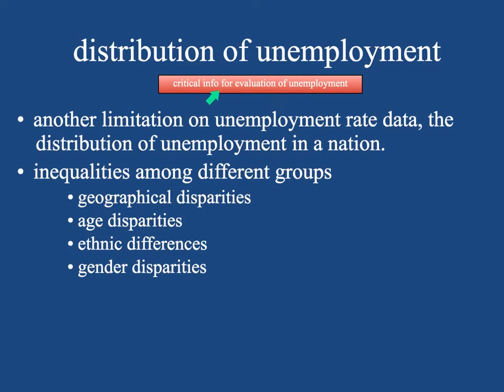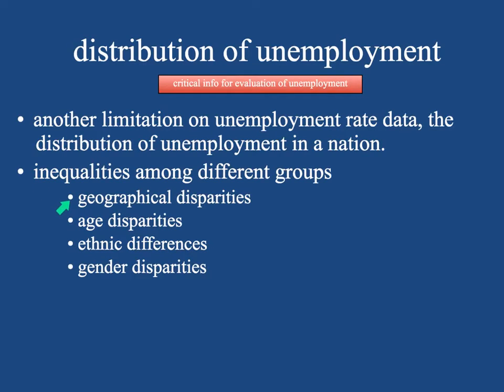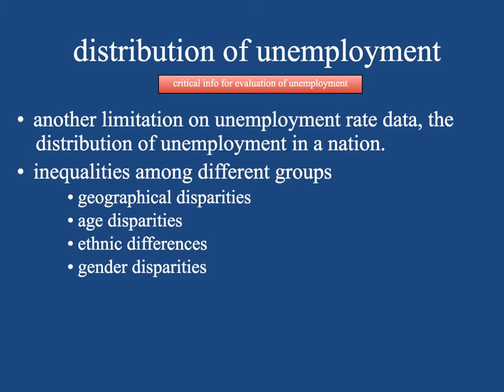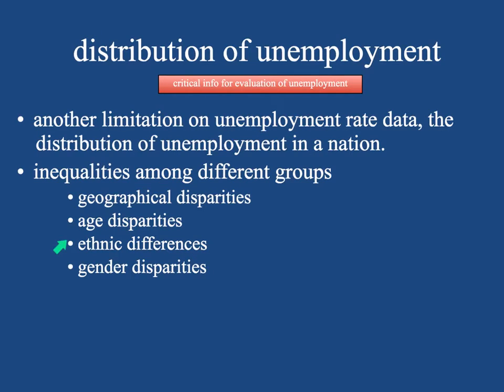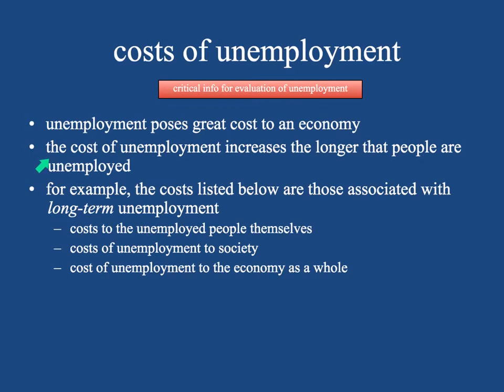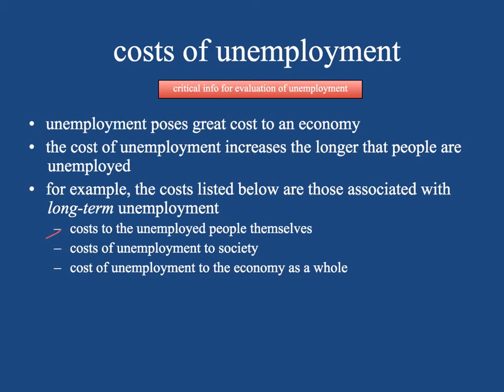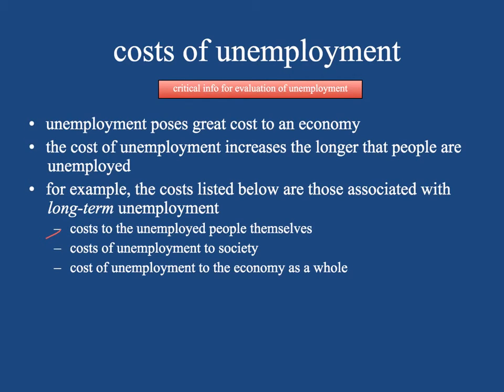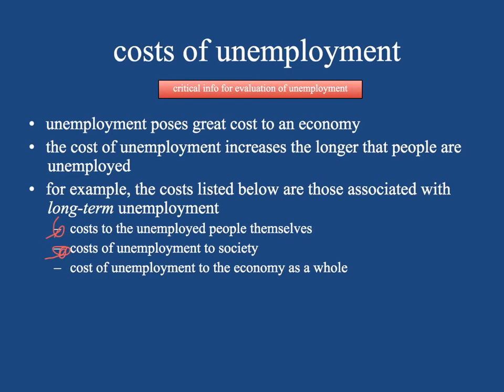Costs of Unemployment | IB Macroeconomics